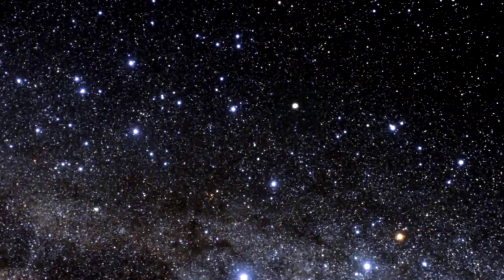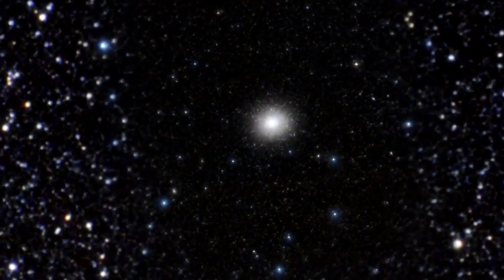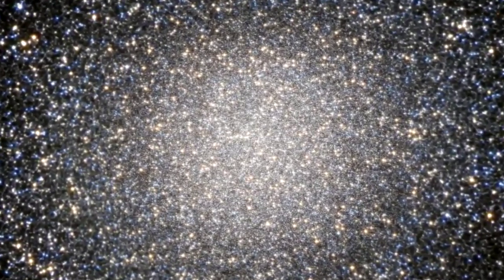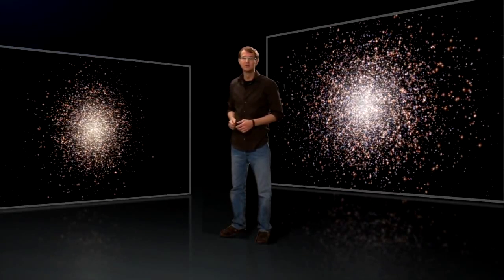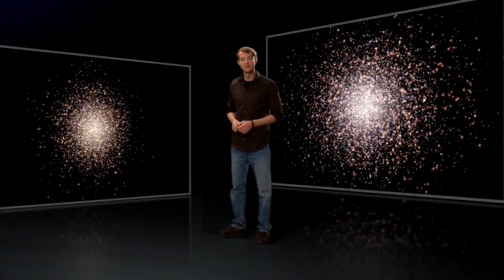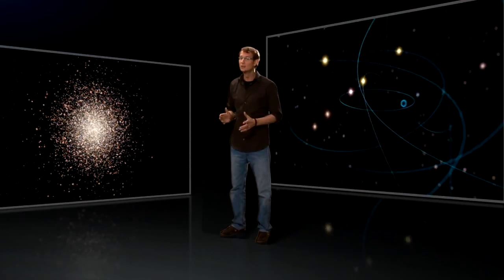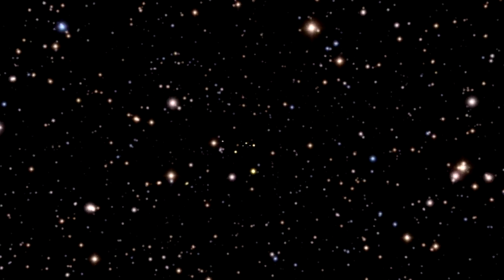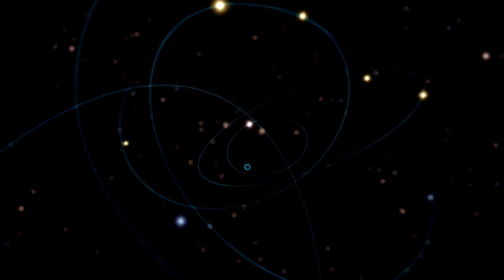--●๋• The Biggest Blackhole Ever Discovered ! ●๋•--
Watch this amazing space nature in HD.